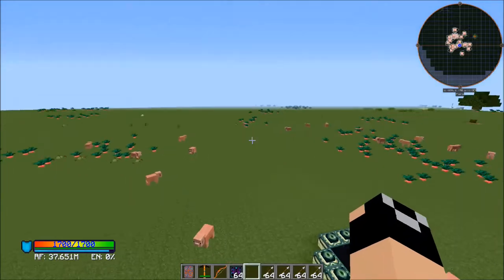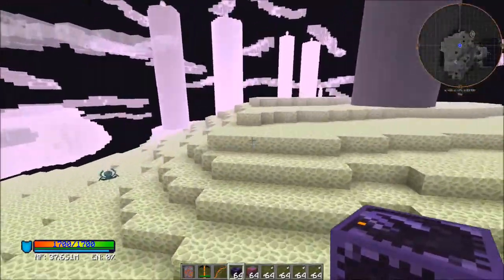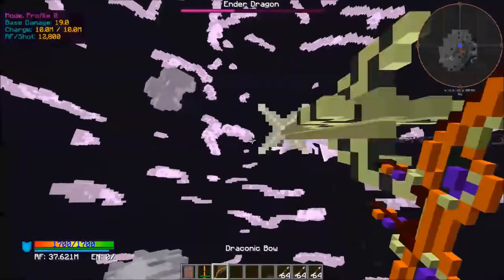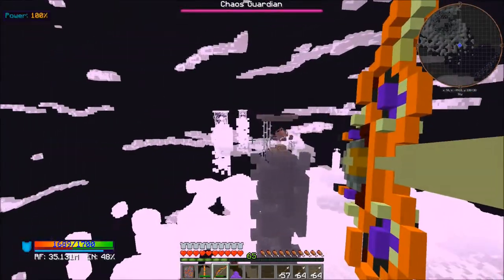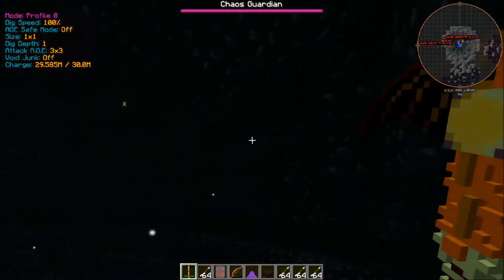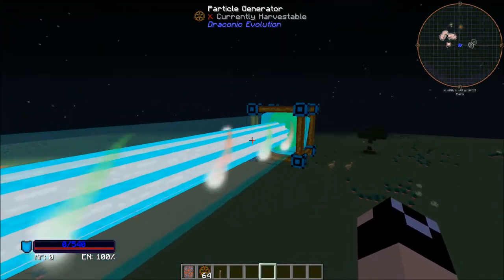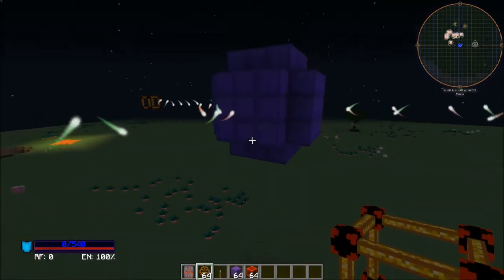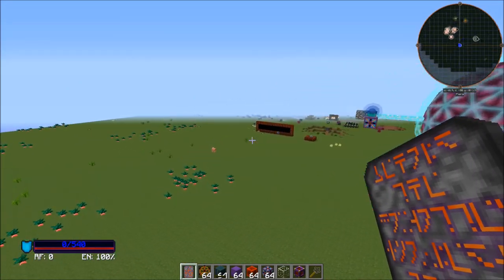Draconic Evolution How To Pt. 3: Dragons and Energy Storage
In this third episode of our draconic evolution mini series, we cover how to resurrect the ender dragon, as well as the chaos dragon and the power storage multiblock.